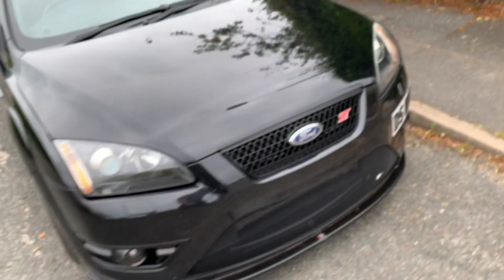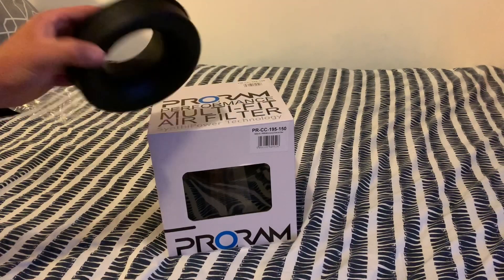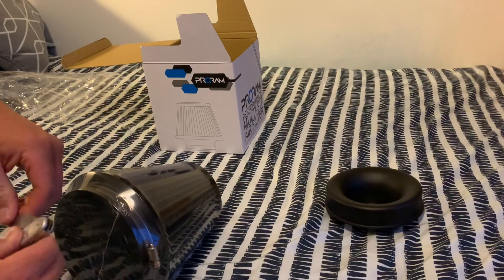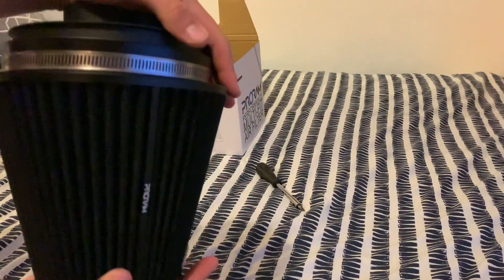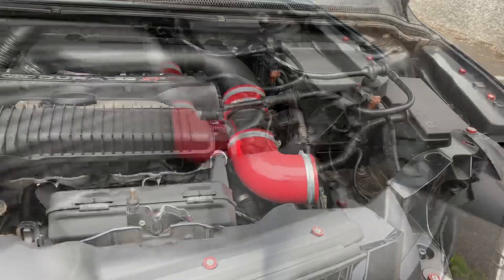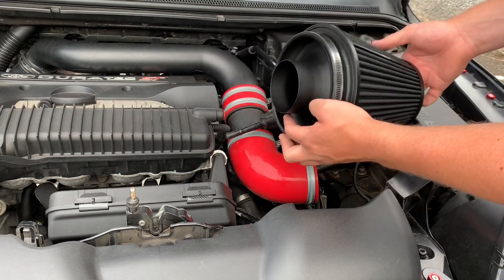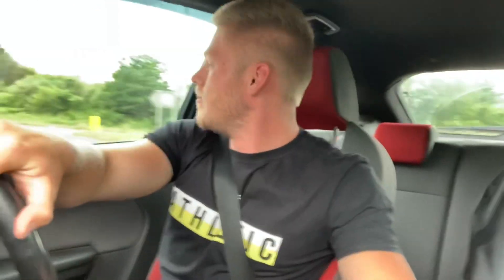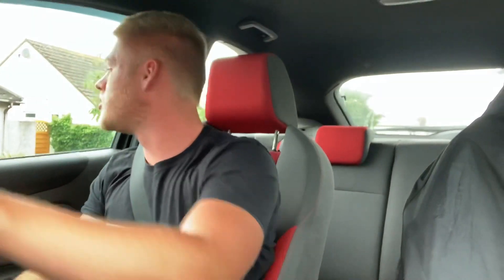UPGRADING TO PRORAM AIR FILTER! MK2 FOCUS ST225 (COMPARISON)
I’m more than happy with this product, the quality is amazing, sounds a little better and is more efficient for your car! She sucks harder than ever! It also tidied up the bay much better than the foam cone.